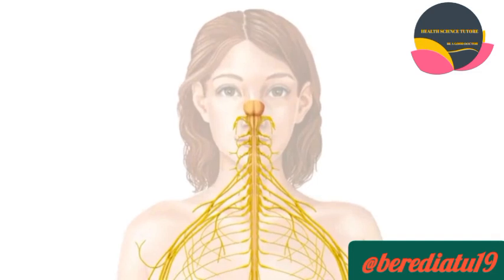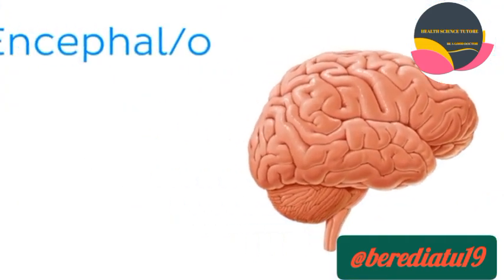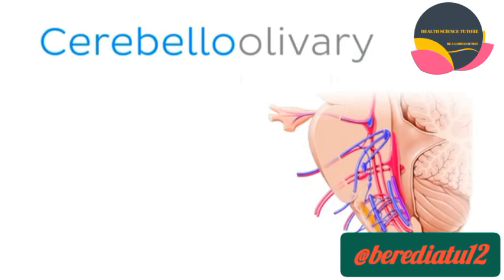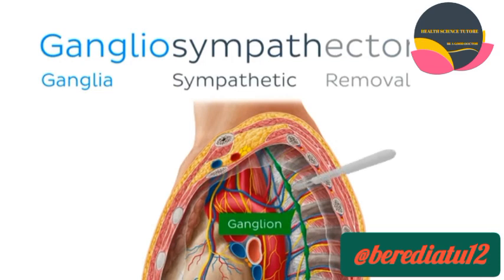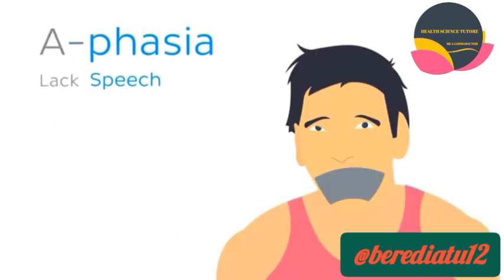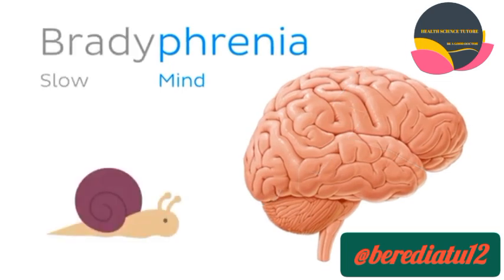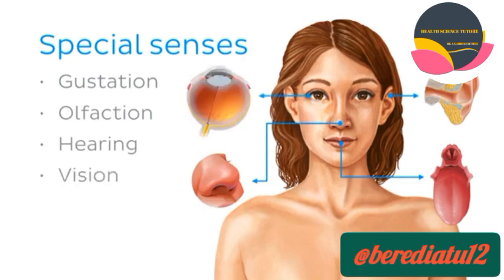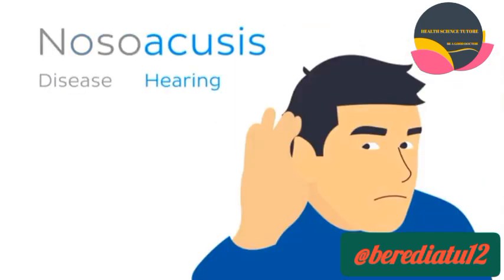Nervous system Anatomical terminology for healthcare student1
👉👉👉 ዉድ health science tutor  የዩቲዉብ ቻናል ቤተሰቦቻችን እንኳን ወደዚህ አስተማሪ  ዪቲዉብ ቻናል በሰላም መጣችሁ!
🌿🌿ስለትብብራችሁ ሁሉ በጣም አመሰግናለው።💗💗💗
👉👉👉Dear my channal members, well come to this educable you tube channal !!!
በጣም አመሰግናለው
ኮሜንት ላይ ደግም
👉 በጣም ተመችቶኛል👍👍   it is realy nice
👉ከዚህ በላይ ለማቅረብ ሞክር☝☝  try to present beyond this
አካሄድህ አልተመቸኝም
👉አካሄድህ ተመችቶኛል 💟💟💞it is fine presentation
👉ፈጣሪ ያበርታህ💖💖💖💖💖❤   God bless you